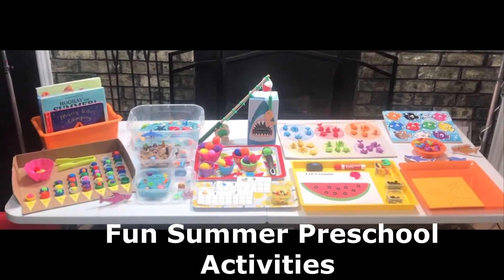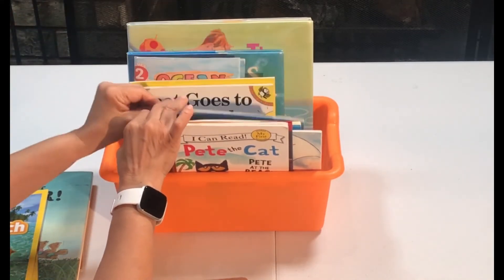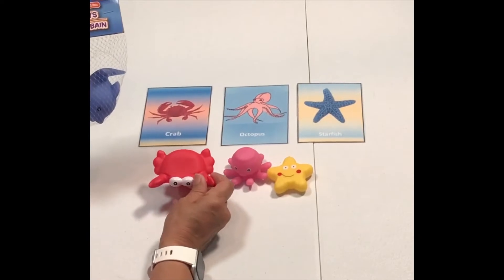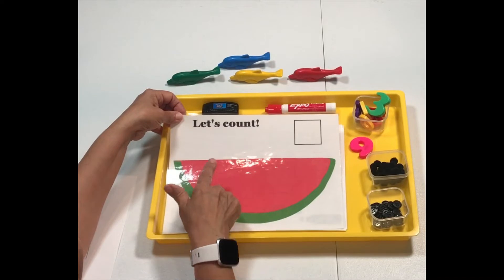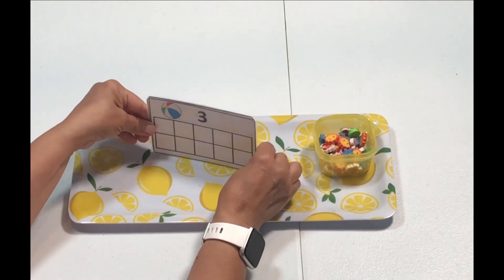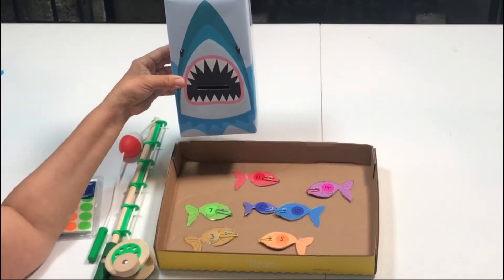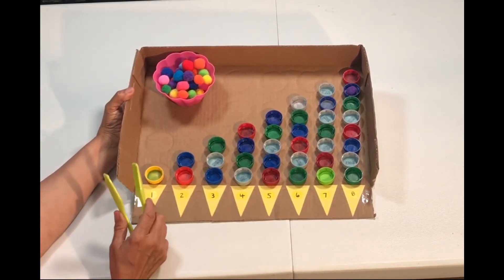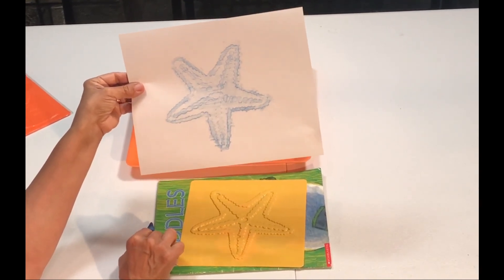Fun Summer Preschool Activities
This is a video of fun, hands-on summer activities for preschool children.
These activities include vocabulary building activities, beginning letter sound, number recognition, number quantity, one to one correspondence and sensory activities.These activities will inspire your child to learn as he or she is having fun.